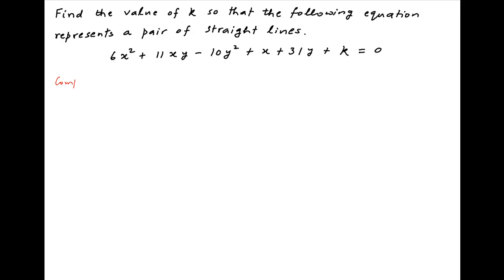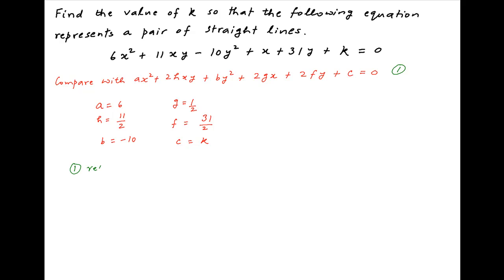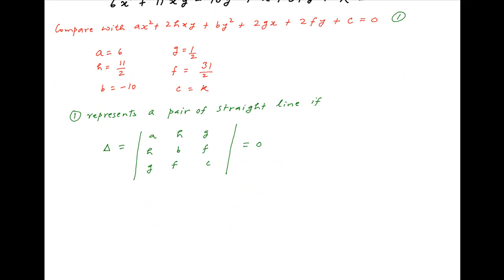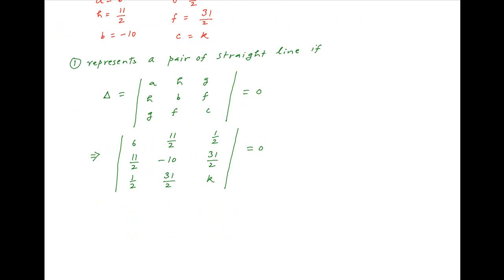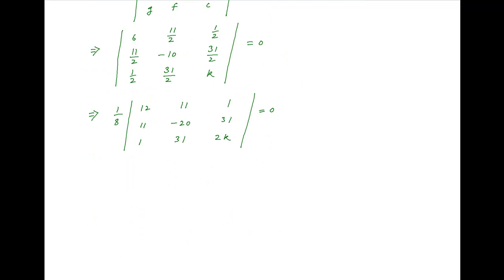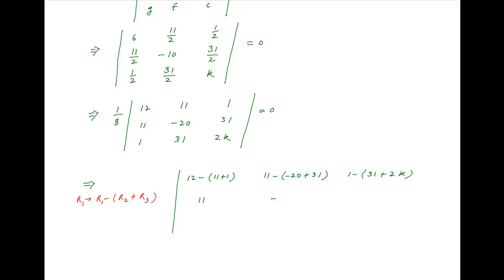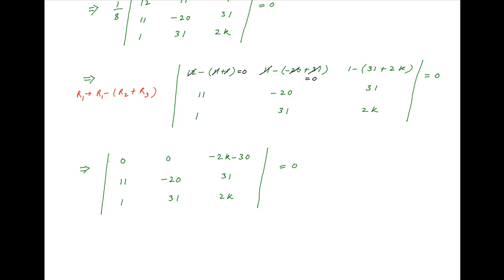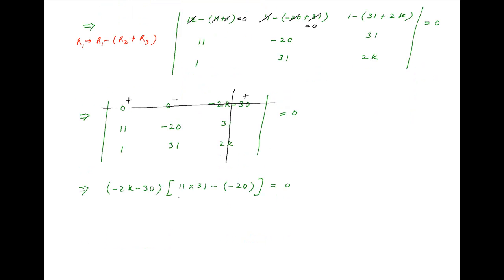Find k so that 6x^2 + 11xy - 10y^2 + x + 31y + k = 0 represents a pair of straight lines.